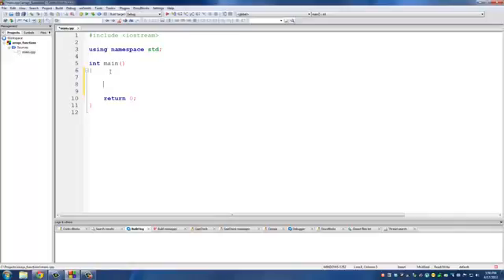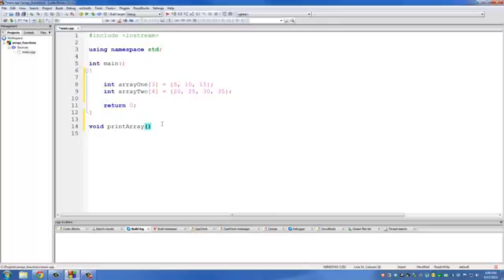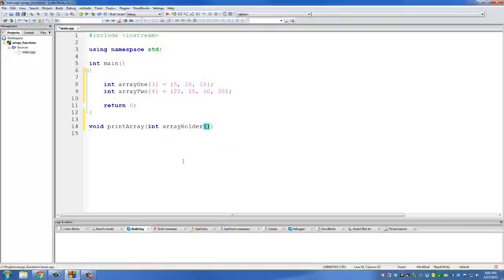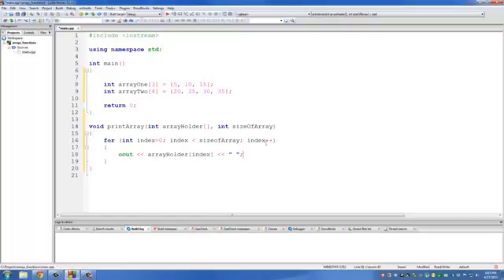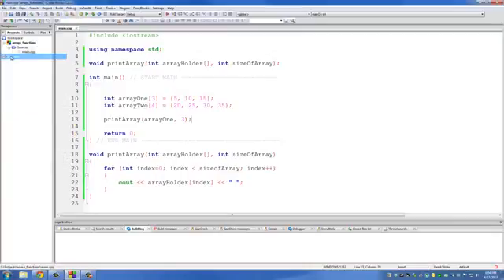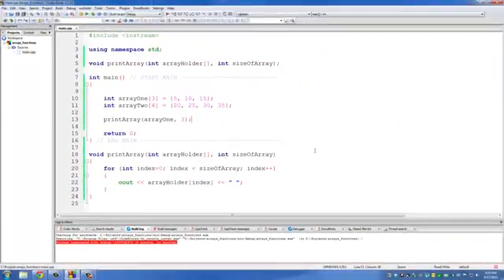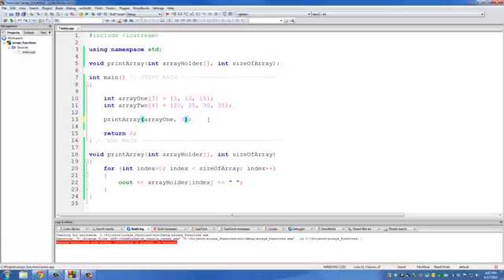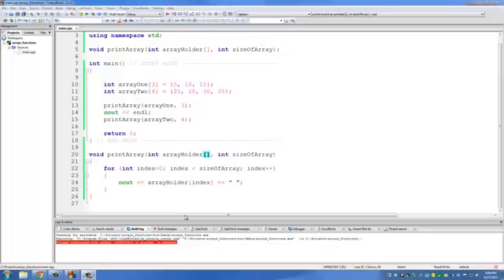C++ Programming Tutorials 15 - Arrays as Function Parameters100